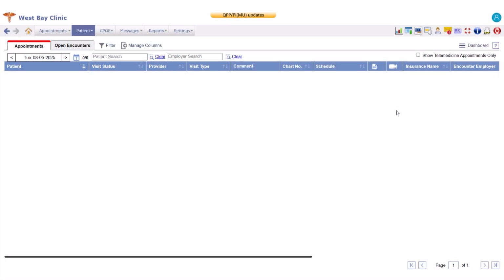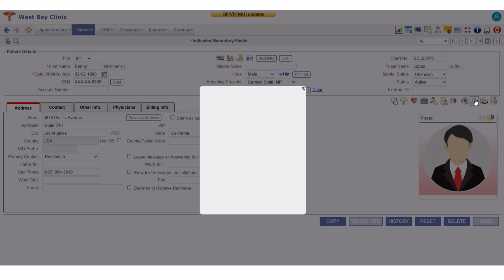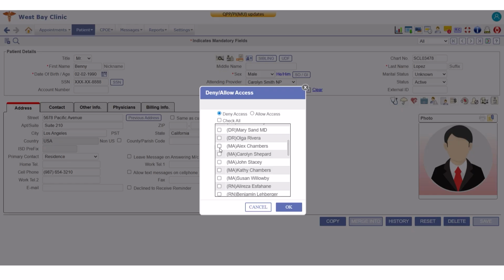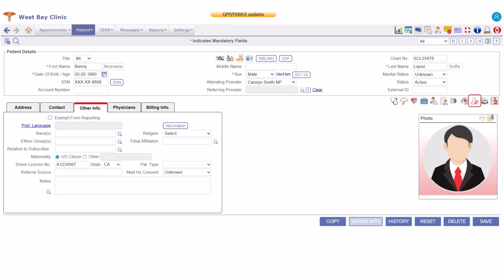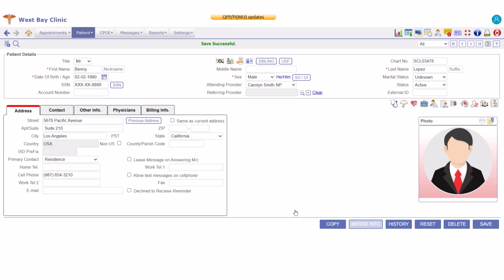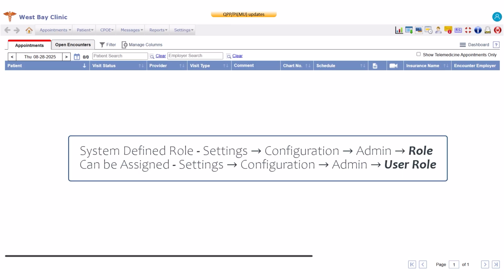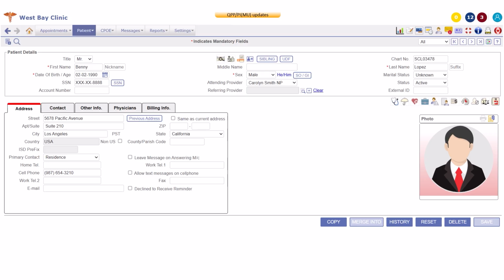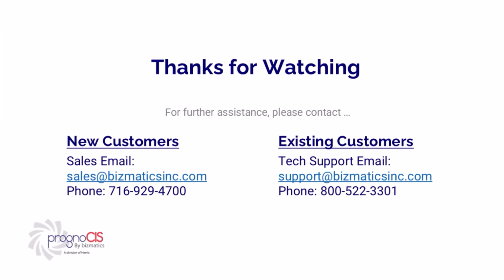Secure Sensitive Patient Records with Deny Access & Break Glass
Learn the two most efficient ways for adding new patients in Prognosis EMR. Streamline your intake process and save time.

This video guides you through the complete patient registration process from scratch, covering demographic fields and essential miscellaneous information. Whether you are setting up a full chart or need to get someone into the system quickly, understanding these workflows is key to maintaining organized records.

We also demonstrate the Quick Register option, which is ideal when you are adding a new appointment for a new patient. This method requires only a name and date of birth to open a chart number immediately, allowing you to go back and modify the full details later. Mastering these two approaches helps you balance thorough documentation with the need for speed during busy clinic hours.

Chapter

00:00 – Introduction
00:20 – Deny & Allow Access Overview
00:42 – User Roles & Access Setup
01:31 – How to Deny Patient Record Access
02:12 – How to Allow Patient Record Access
02:41 – Break Glass Emergency Override Overview
03:00 – How to Use Break Glass Access
03:41 – Accessible Screens & Permissions
04:09 – Support & Contact Information

Secure Patient Care, Control Access to Patient Medical Records